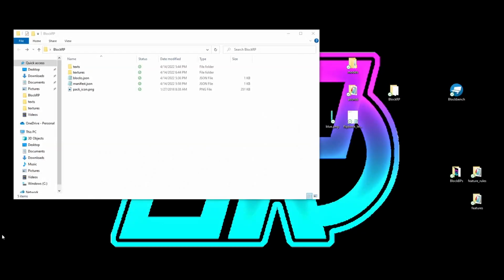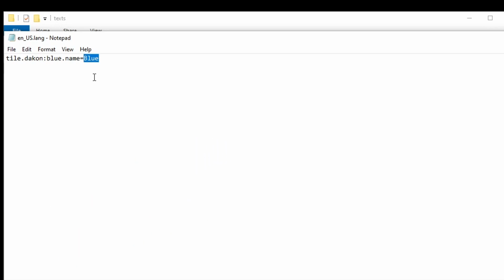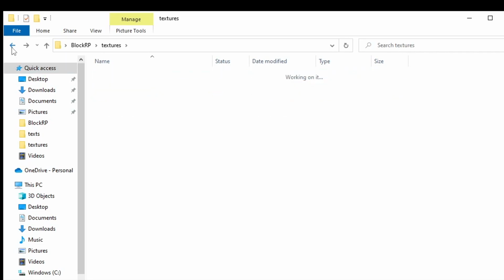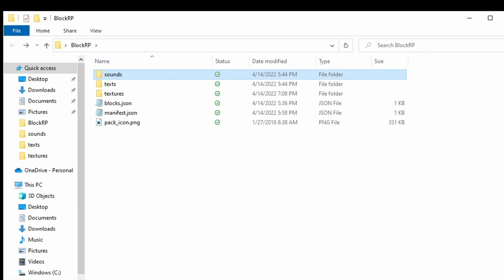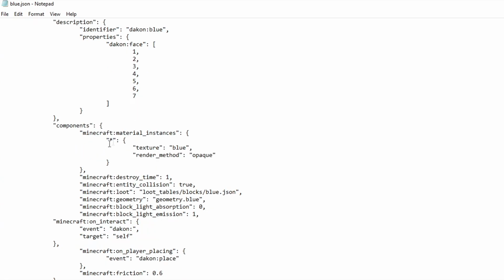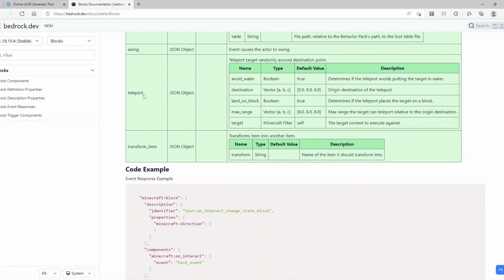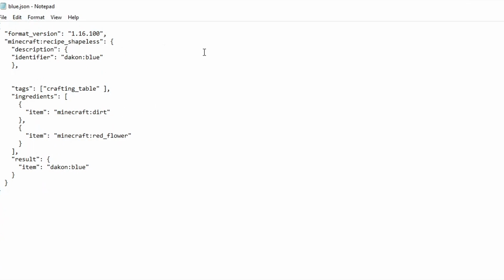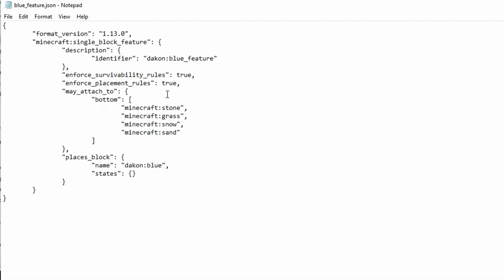How To Make Blocks In Minecraft Bedrock Edition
Hey guys it's dakonblackrose here and in this Minecraft video i'm showing how to make blocks in minecraft bedrock edition. Help me get to 200k Today! I am going to show you how to use my template addon download for minecraft in the new B.T.U !! Minecraft Bedrock MCPE ( Pocket Edition ) XBOX One / Java / Windows 10 / Switch  / PS4 and PS5 ( Console Minecraft ) on the the Better Together Update or the Bedrock edition .

00:00 Intro
2:40 Start Of Video
5:00 Flip Book Textures
6:35 Custom Sounds
8:55 Custom Models
10:25 Behavior Pack
11:00 Custom Blocks
15:00 Loot Table
15:50 Custom Recipes
17:20 Feature Rule & Features
19:00 End Of Video